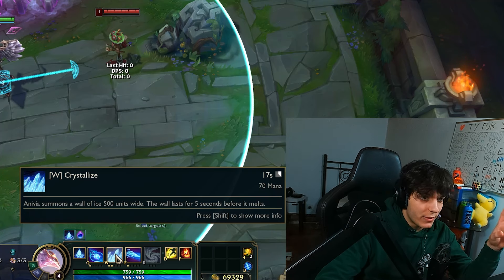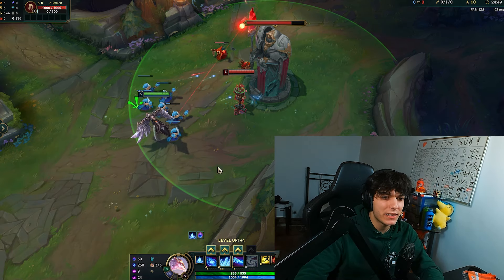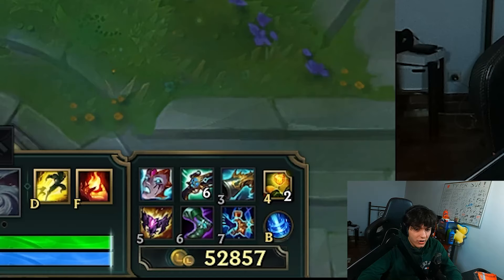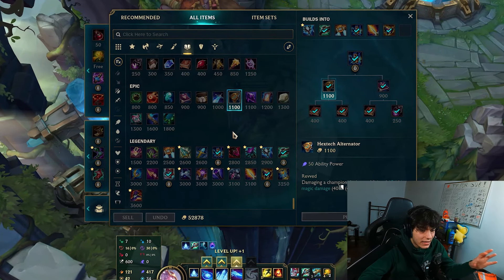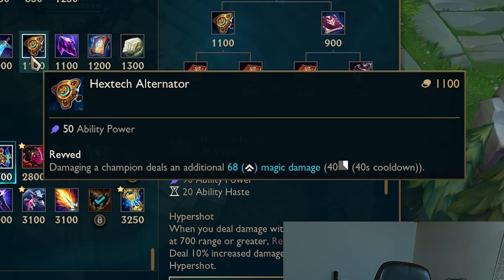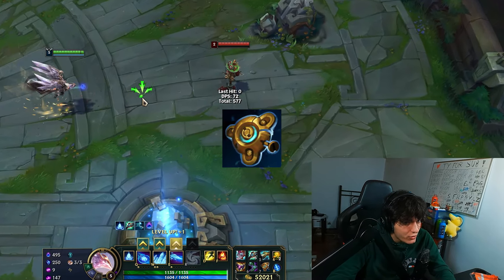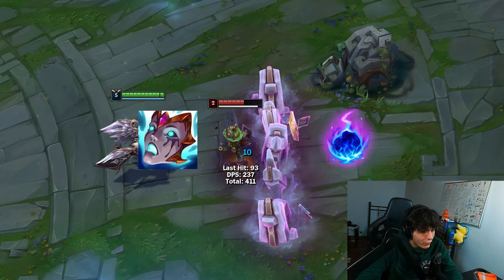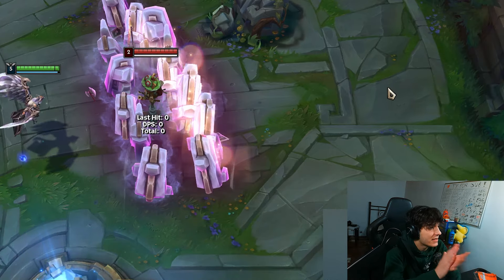Anivia's wall deals damage now...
So this is why this season 14 build will make Anivia's W actually deal damage.

We all know that Anivia's W only creates a wall and deals 0 damage.

But it will deal 0 proc damage. So I was super excited to see how this proc damage works with items... and nothing... but after hours of research and testing all the items I finally found the perfect combination of items that makes everything work...

"So these are the runes guys... the core item that will make everything work is Hextech Alternator. This is the only item that will proc Anivia's W. Now I want the 5% execute damage of Executioner. And now you can either build Lyandris or Luden's Companion... but make sure to keep the Alternator at all time... And lastly Shadowflame..."